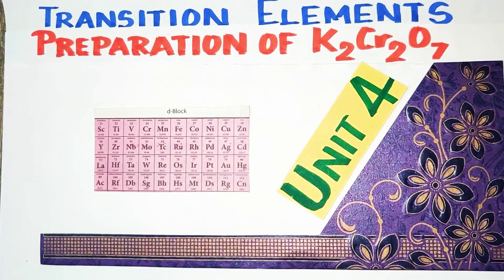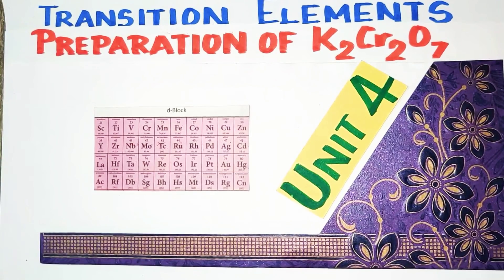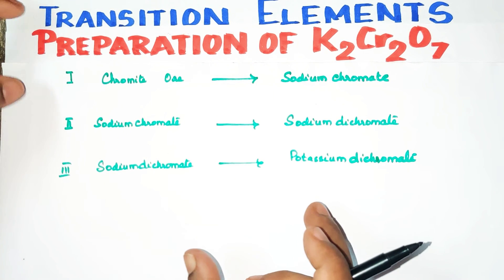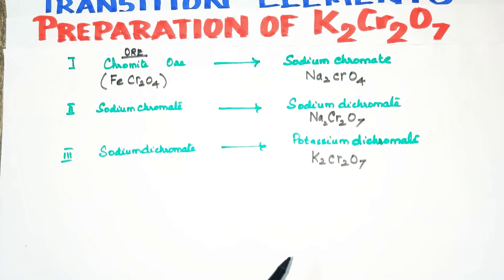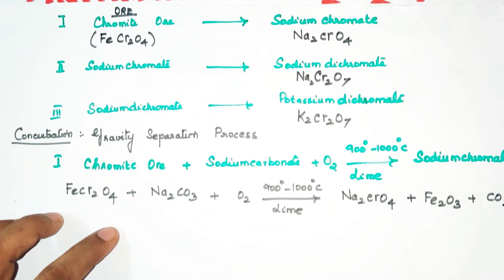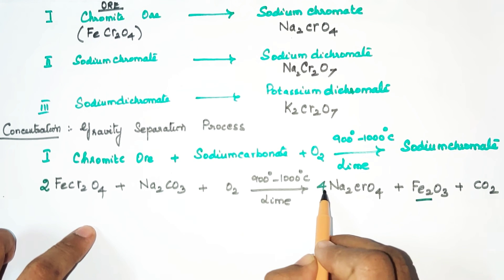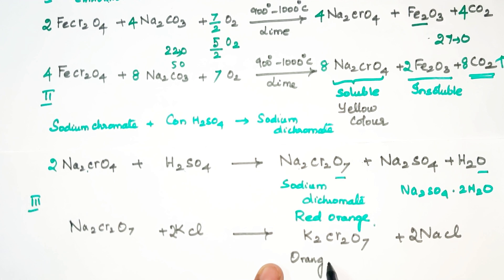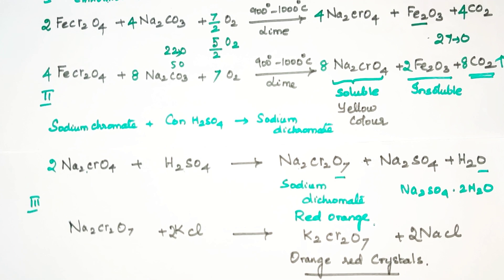Preparation of Potassium Dichromate/Transition Elements/TN 12 th STD/Explanation in TAMIL/Vol1 Unit